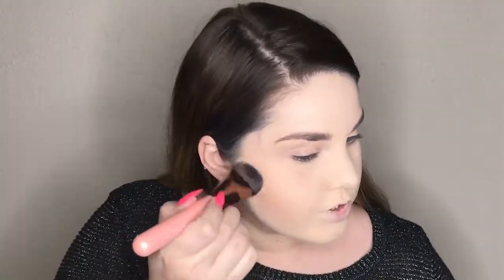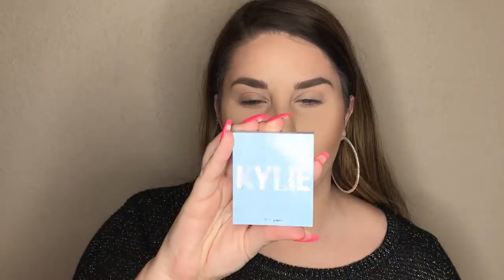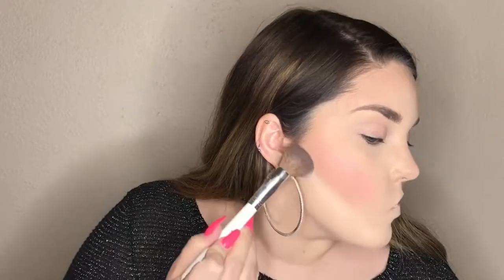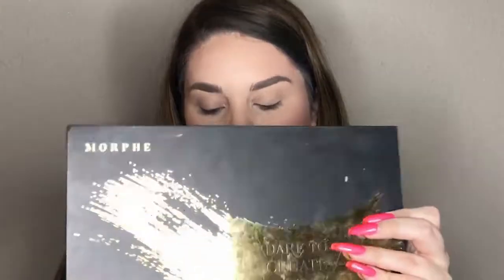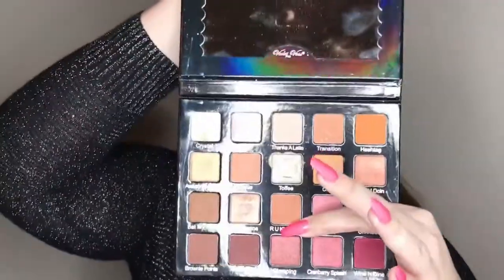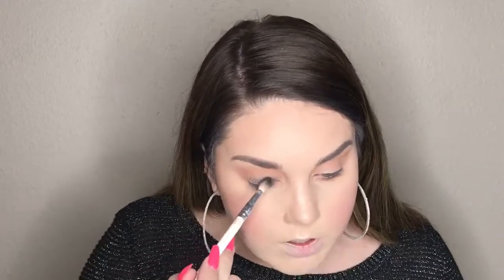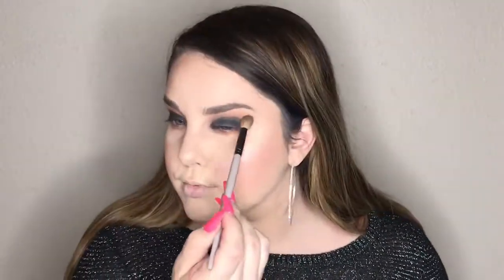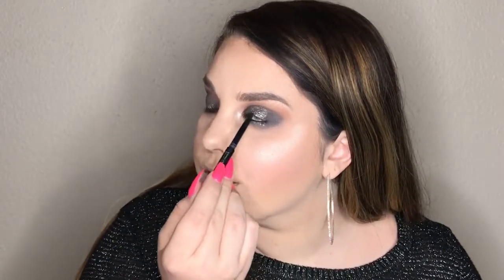VALENTINE'S DAY SMOKEY EYE TUTORIAL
Hi everyone! Happy almost Valentine's Day!

I love reds and pinks and sparkly things, so even though I don't have a Valentine I still enjoy the holiday! I did a look similar to this for NYE and absolutely loved it, and with the red lip I thought it would be the perfect sexy, smoky Vday look. Hope you guys enjoy!

Xo, Jessica

My BoxyCharm Code: Jessi-GZAASJKM

Are you located in the Kansas City area? I do makeup & hair for weddings and special events for very affordable prices.